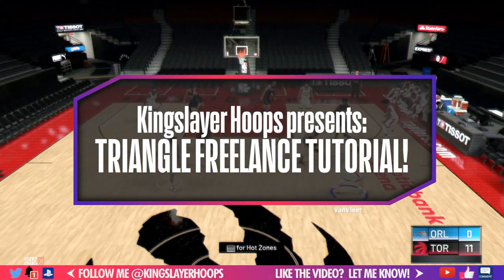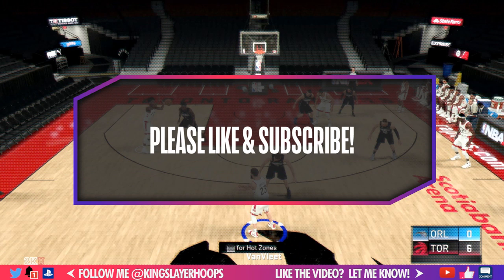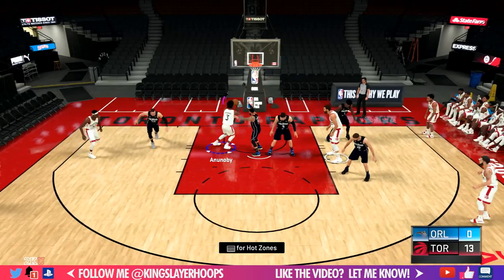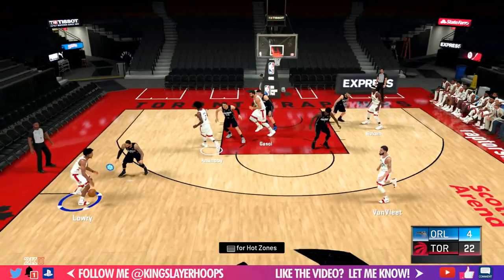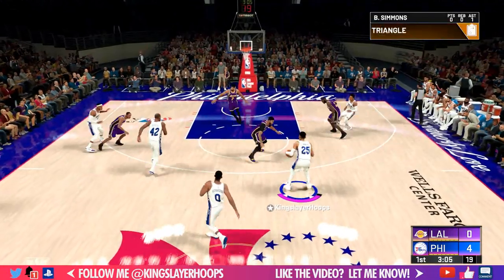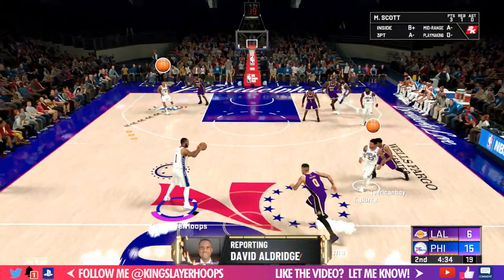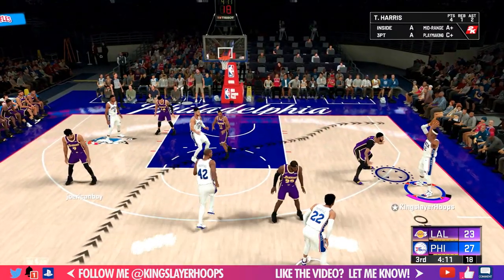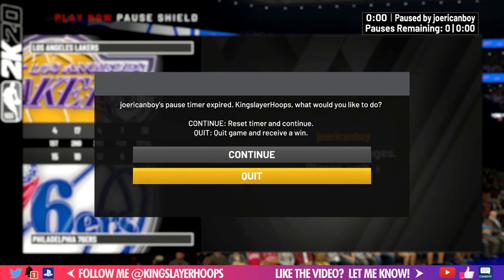NBA 2K20 Tutorial - How to Run the "TRIANGLE OFFENSE!" (Best Freelance Tips & Tricks)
IN THIS EPISODE OF 2K FILM ROOM, KINGSLAYER HOOPS! DISCUSSES HOW TO USE THE TRIANGLE OFFENSE TO SCORE EASILY AND WIN GAME ONLINE AND OFFLINE!

Kingslayer Hoops (formerly 2K Kingslayer) is dedicated to bringing you the highest quality NBA and 2K content.